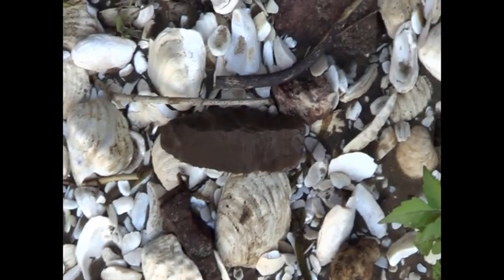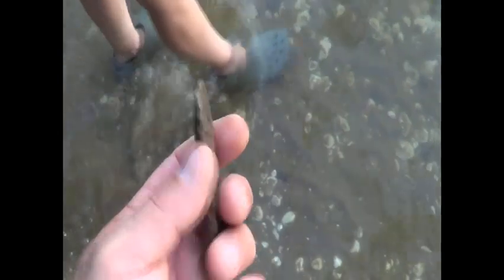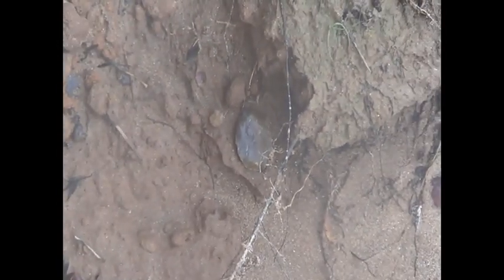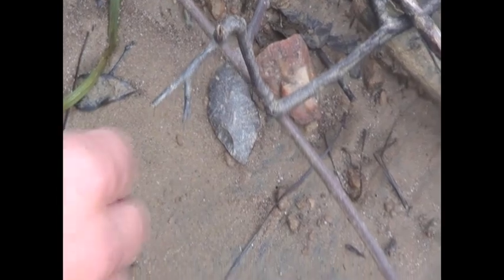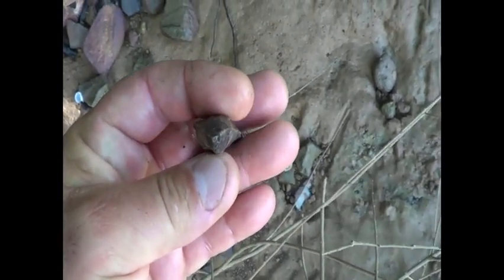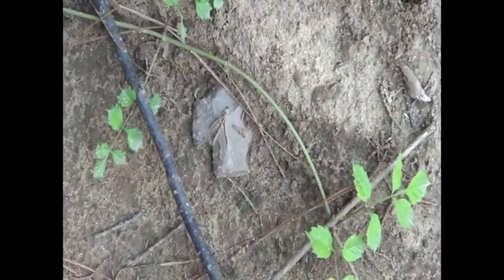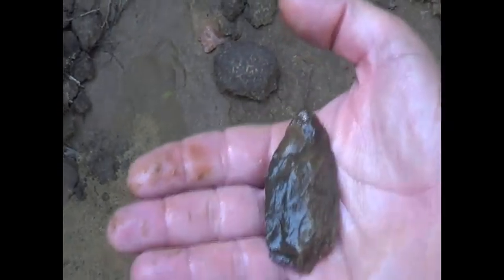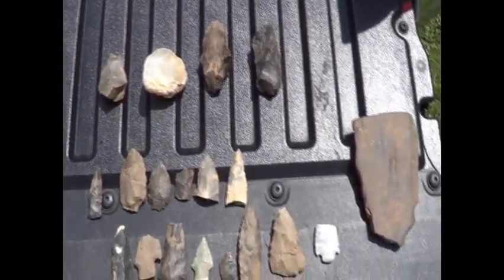Epic Arrowhead Hunting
Alabama Artifacts and Arrowheads